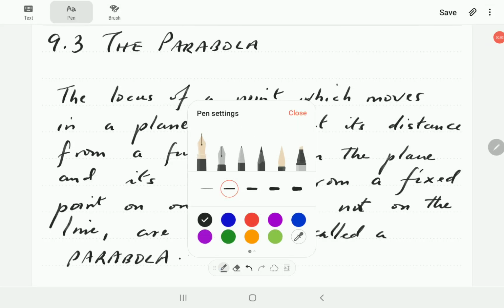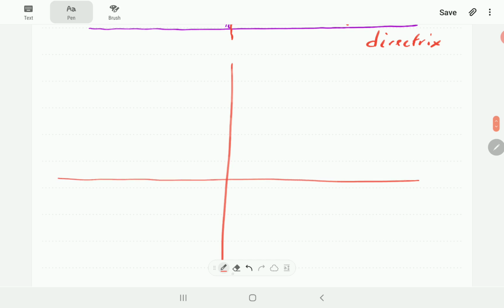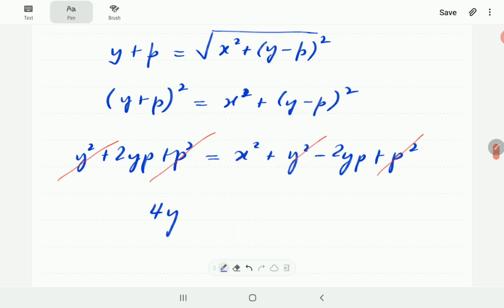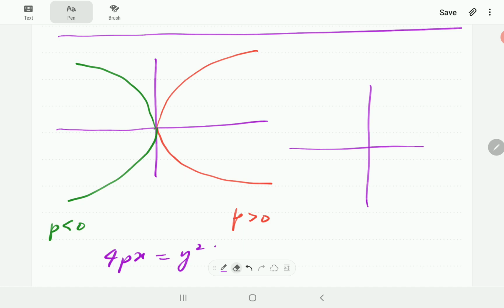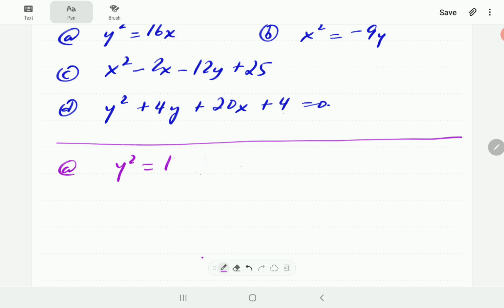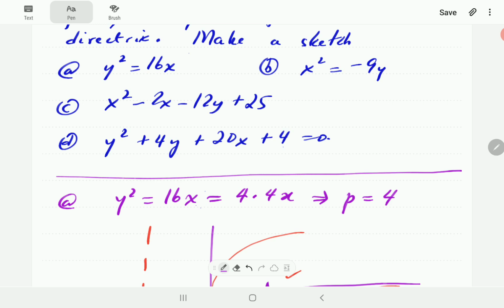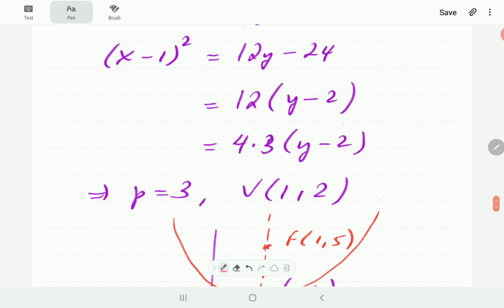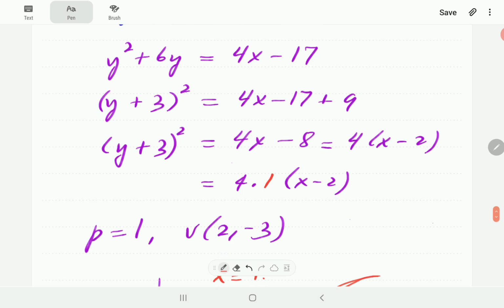MAT111 The Parabola 1